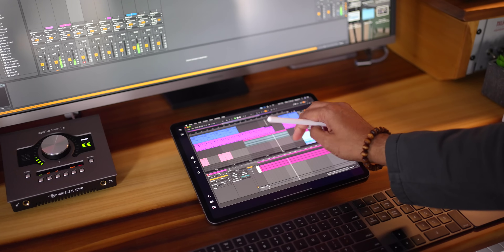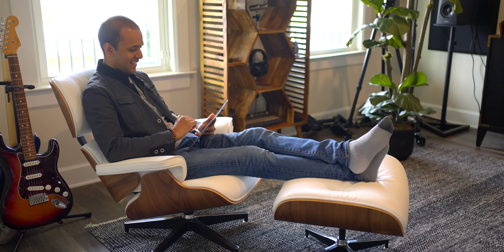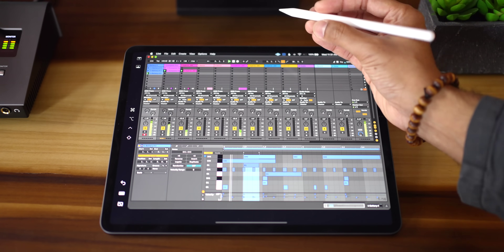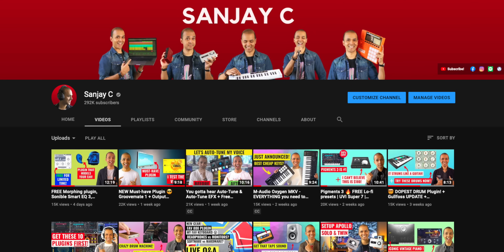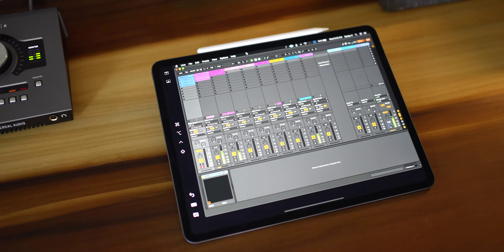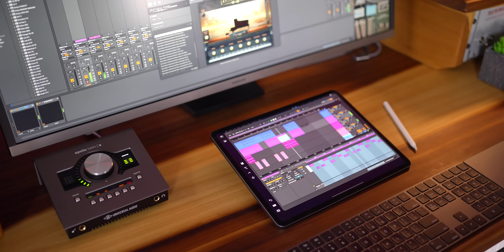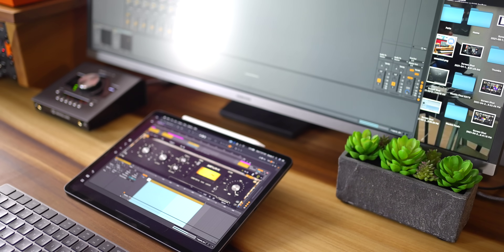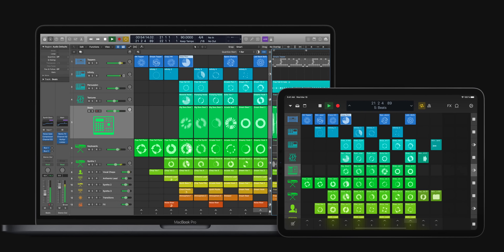Ableton Live on iPad Pro - IS IT WORTH IT?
⬇️ Links here ⬇️
1. My sample packs and Rhodes
2.
3. The iPad I’m using (Amazon paid link)
4. Wireless keyboard thing

In this video, I show you how to use Ableton Live on an iPad using the new Sidecar feature on a Mac and iPad or iPad Pro. Having Ableton Live on an iPad is a great way to control Ableton from a distance or control Ableton wirelessly. In this video I show you what you can do with Ableton on an iPad using the Apple Pencil and even with your fingers using gestures. There are some issues with using Ableton on an iPad and I go through those in this video as well.

0:00 What you’ll learn
0:56 Why its useful
1:40 Pencil with Ableton
3:17 Finger control
4:03 Performance issues
4:41 Video Sponsor (DistroKid)
5:42 How does it work?
6:01 Compatible iPad and Mac
6:47 Alternative solutions